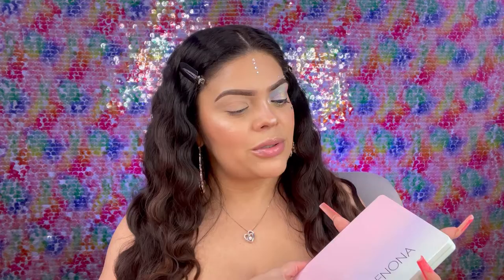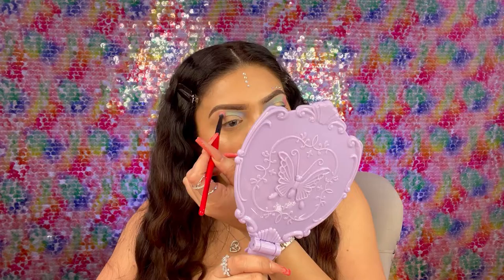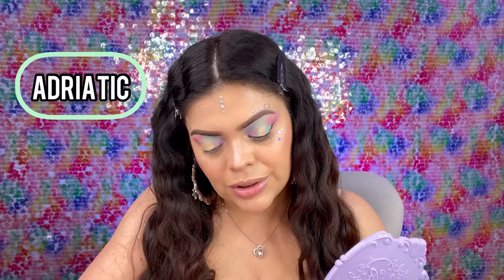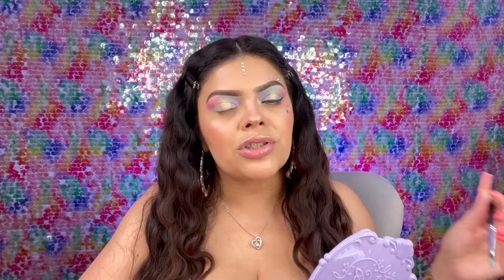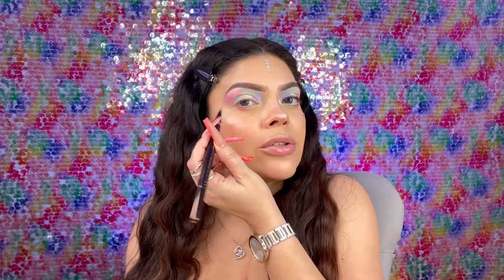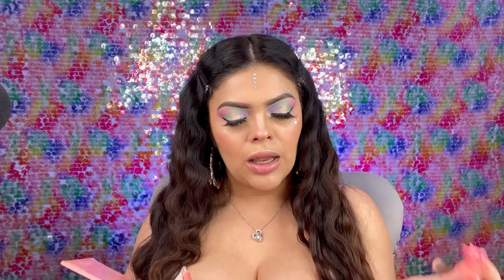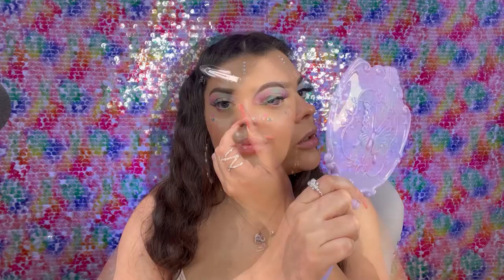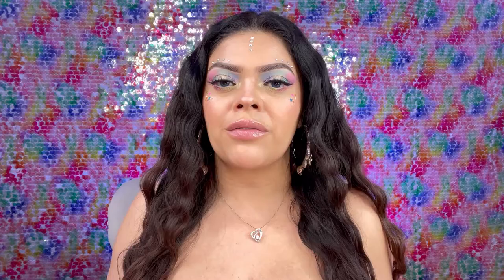Natasha Denona Pastel Palette. Let’s talk Mother’s Day. Beauty Creations Glitter Collection Vol. 2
Hi friends! This is a super easy to do pastels look using the Natasha Denona Pastel Palette. Fun colors during this Spring Summer season. Happy Mother’s Day to all the wonderful mom’s!

Musician: Ottis McDonald